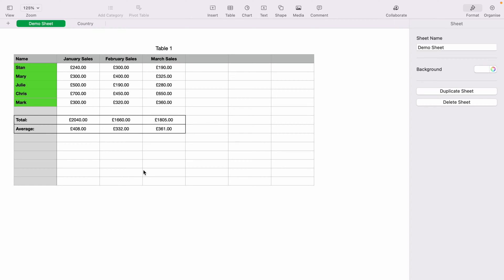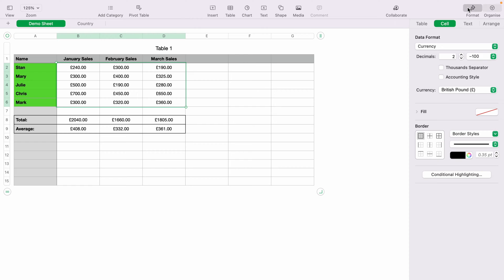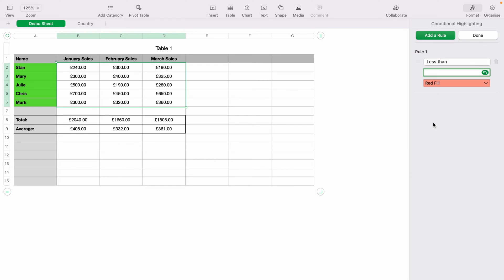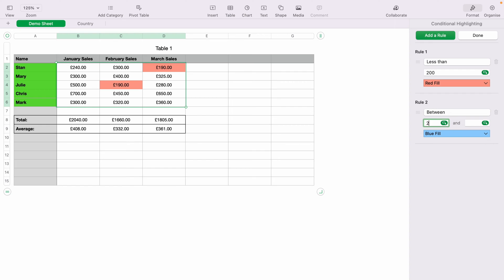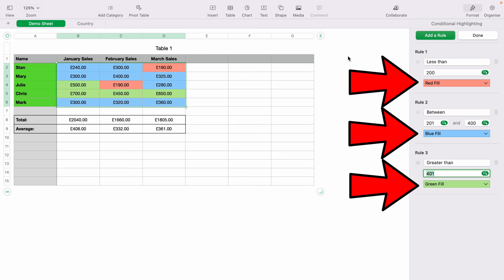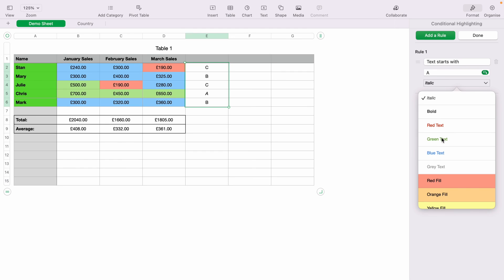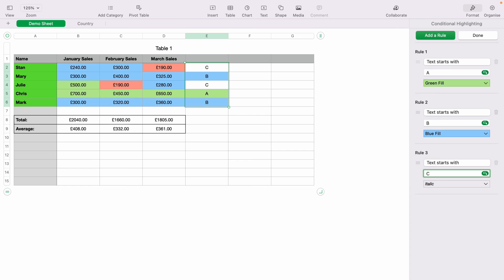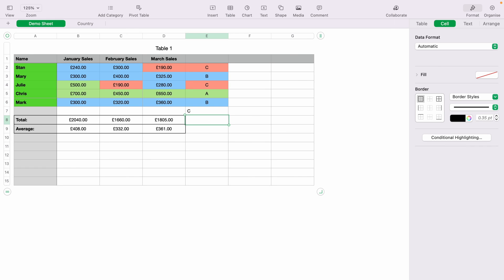How to Use Conditional Formatting in Numbers on Mac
Apple Numbers is a huge app with tons of features. In todays video we will learn How to Use Conditional Formatting in Numbers on Mac. We have many of Apple Numbers guides for both beginners and more experienced users.